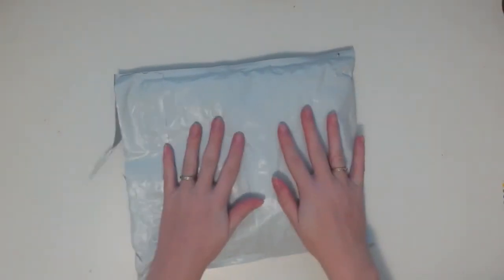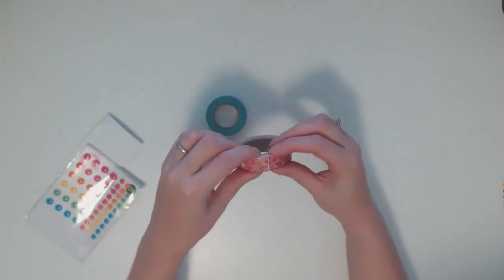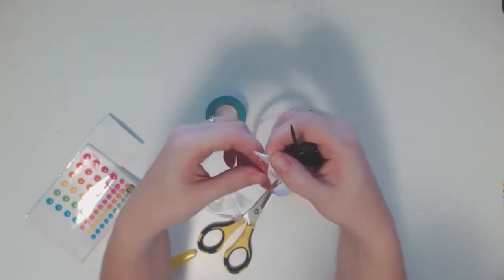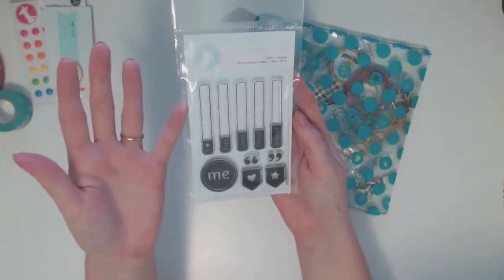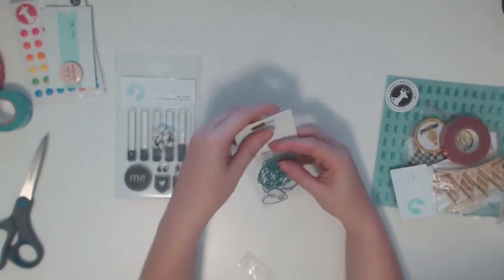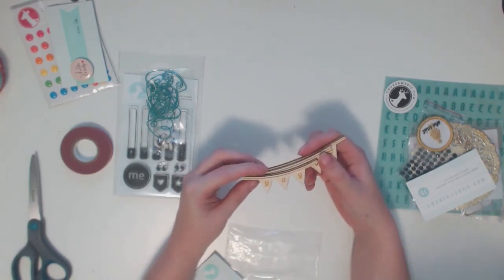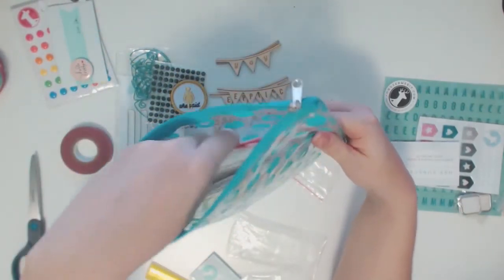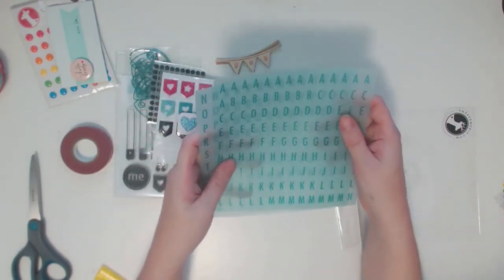Crafty Haul - Freckled Fawn April 2014 Kit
Here is the Freckled Fawn April kit! I love this one because it is perfect for the Month of Me.